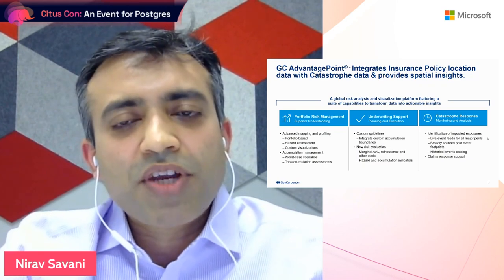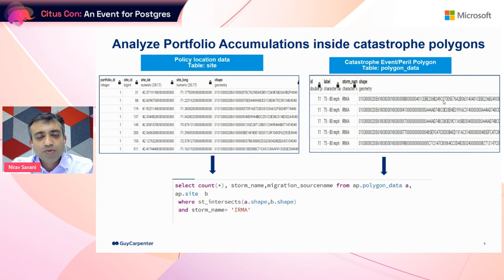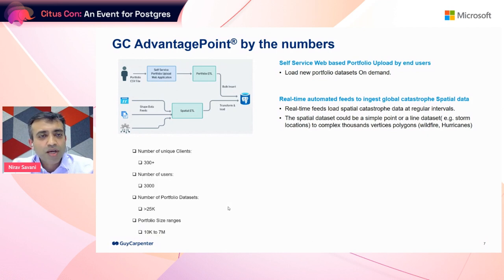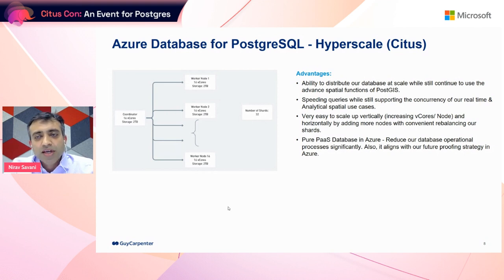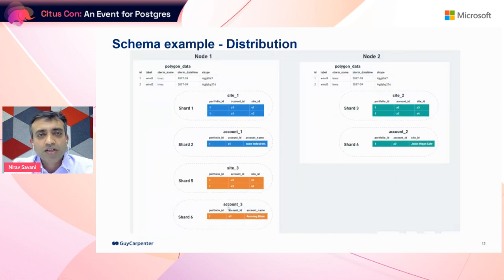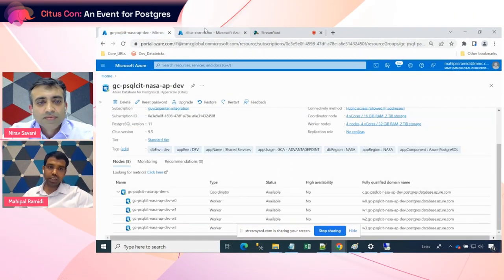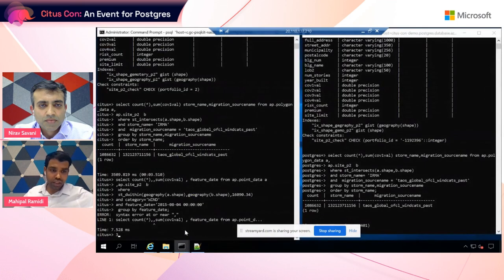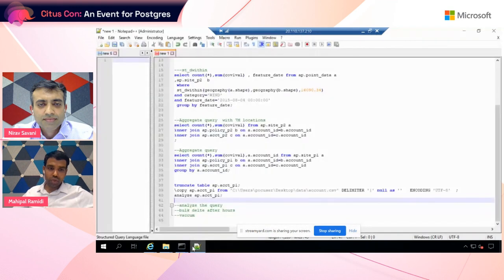Building geospatial apps on Postgres, PostGIS, & Citus at large scale | Citus Con 2022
In this talk presented in the Americas livestream at Citus Con: An Event for Postgres, Nirav Savani and Mahipal Ramidi share their customer experience managing a geospatial application using PostGIS, PostgreSQL, and Citus on Azure. With their geospatial application, some of the biggest global insurance firms translate vast amounts of data into spatial insights. The workload has 3000 global users, with 10-50 of them concurrently performing complex geospatial analysis, crunching millions of rows across 1000s of spatial polygons. Results are expected in real-time. The dataset is 25 TB.

In this talk, you’ll learn about their challenges scaling their spatial capabilities as their data volume & number of users (including concurrency) grew. Nirav and Mahipal share their learnings from building a large-scale geospatial workload on Postgres. Their goal was to identify a database that scales, which made them evaluate and land on the PostGIS and Citus extensions to PostgreSQL.

Come learn how PostGIS and Citus meet their application’s requirements: how the spatial indexing of PostGIS combines with the ability to scale out (shard) data across multiple database nodes with Citus, without affecting performance.

Nirav Savani works as a Senior Engineering Manager with 19 years of software Development experience. He is passionate about architecting high-performing scalable software applications to solve complex business problems. Having worked on Java applications primarily, he leads a large team involved in modernizing a distributed geospatial analytics platform to a cloud native architecture using microservices, Microsoft Azure, Postgres, Citus, and Databricks.

Mahipal Ramidi works as a data engineer with 14 years of experience in software development. His primary skills are building data-centric applications in Oracle, SQL Server, and PostgreSQL, along with business intelligence applications. In his role at Guy Carpenter, he supports real-time analytics applications using geospatial computations in the PostGIS extension to Postgres. And he is deeply involved in developing high-throughput data pipelines and ETL applications in Azure Cloud, using Azure Data Factory and Azure Databricks.

► Video bookmarks:
⏩  00:00 Introduction
⏩  01:52 Overview of GC Advantage Point
⏩  03:16 How users analyze accumulations for their portfolios
⏩  09:12 GC Advantage Point by the numbers
⏩  12:15 Azure Database for Postgres – Hyperscale (Citus)
⏩  17:58 Shard count & useful server parameters for real time analytics apps
⏩  19:46 Demo of GC Advantage Point
⏩  28:52 Q&A with Nirav, Mahipal, & Marco